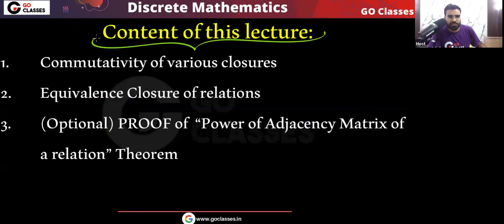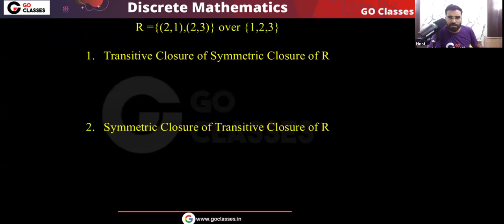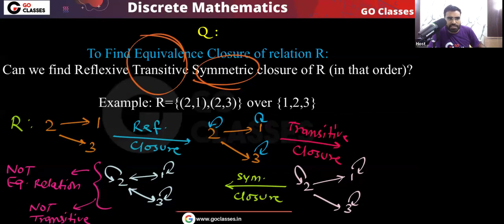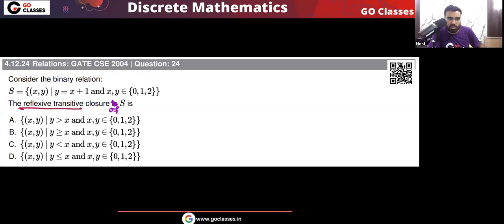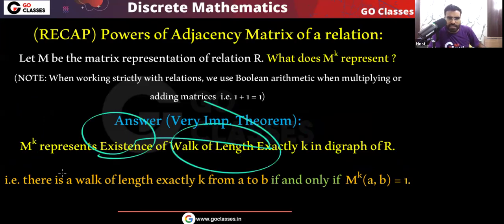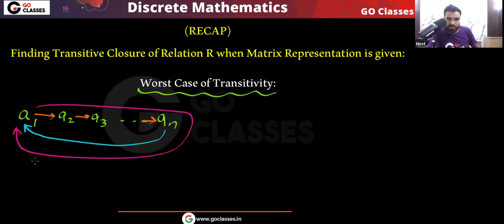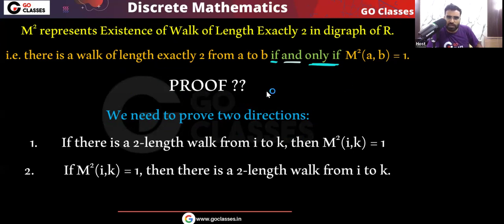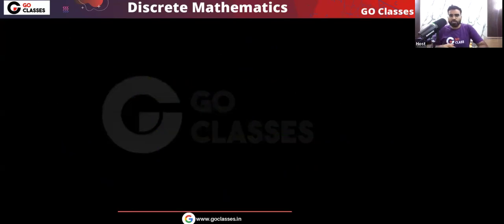Equivalence Closure of Relations | Commutativity of Closures | Concepts, GATE PYQs, Practice, Proofs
Crack GATE CSE or GATE DA Exam with the Best Course.

Chapters:
00:00 Intro to Relations Closures
01:26 Commutativity of Closures
05:54 Commutativity of Transitive & Reflexive Closure
17:53 Commutativity of Transitive & Symmetric Closure
27:12 Equivalence Closure Definition
38:05 Practice Equivalence Closure
41:02 Quick Method for Equivalence Closure
48:04 Which Order Yields Equivalence Closure?
53:11 GATE CS 2004
105:01 M Power Zero Definition
120:13 Reflexive Transitive Closure Matrix Note
138:47 Proof: Power of Adjacency Matrix